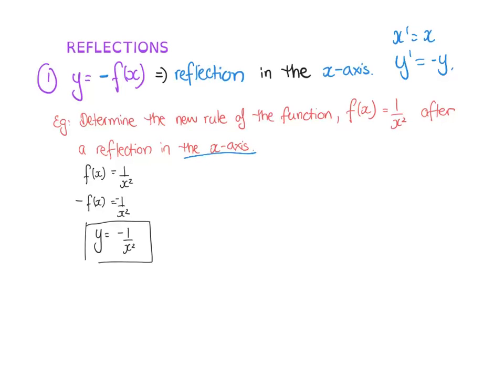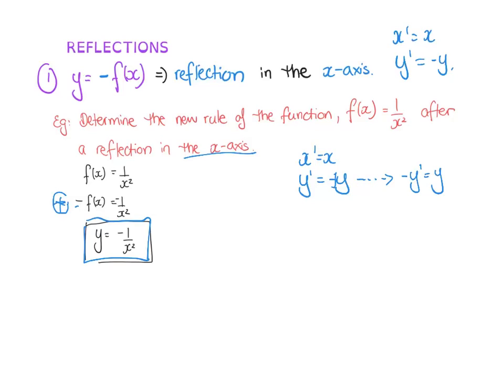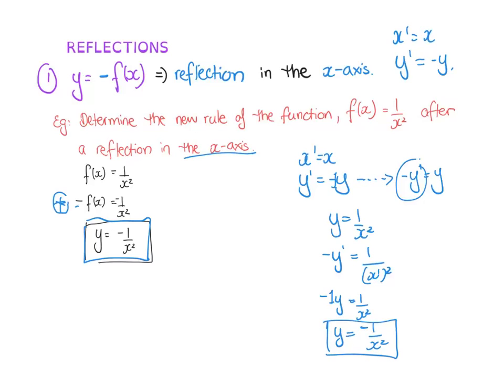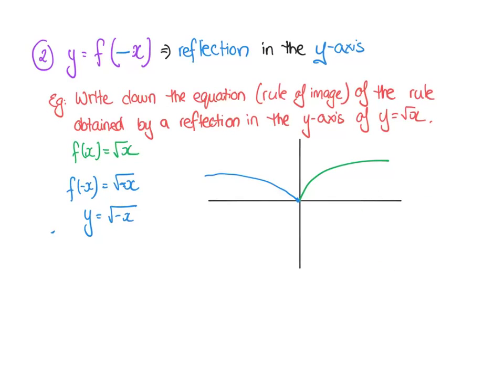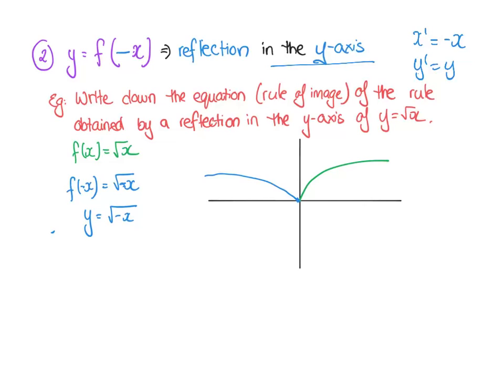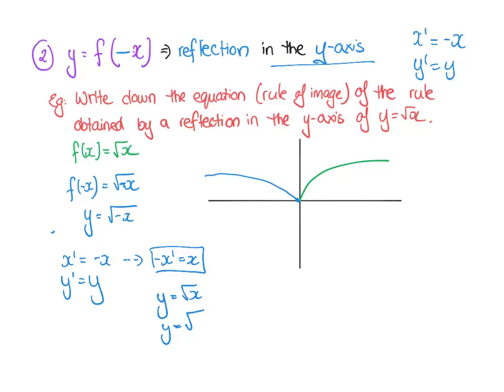YR11 METHODS TRANSFORMATIONS 3